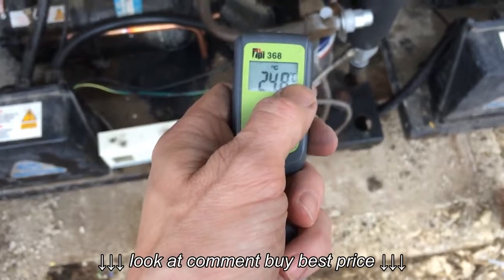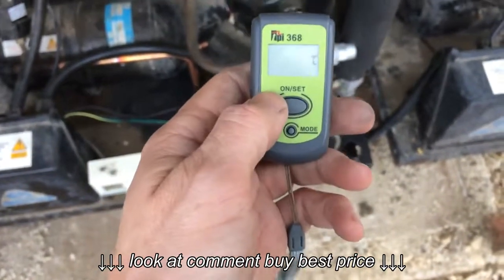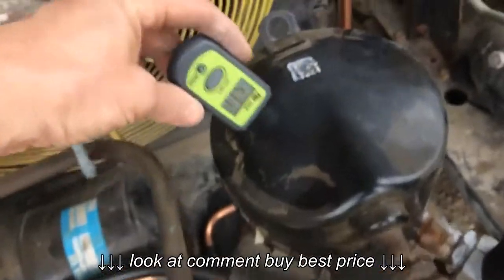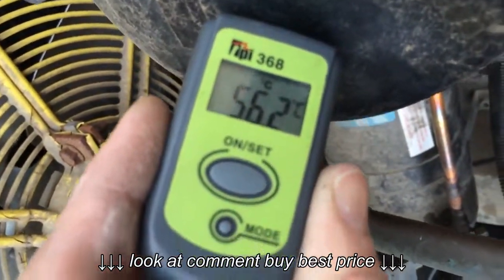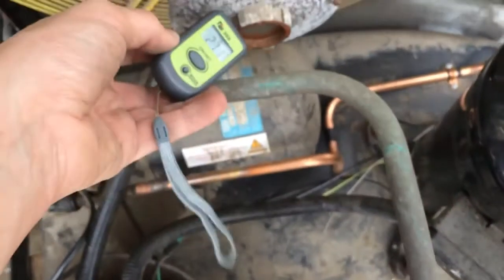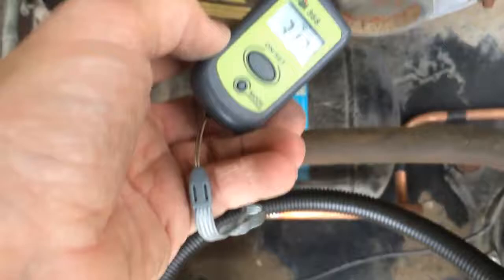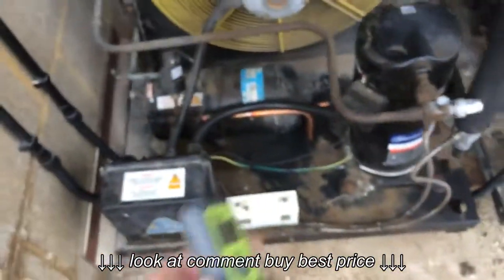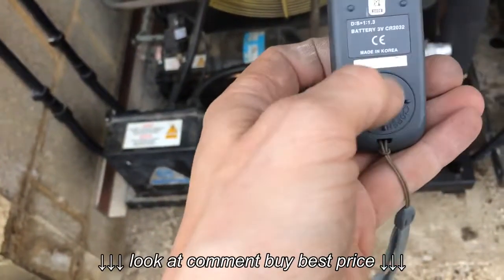HVAC Mini infra red thermometer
HVAC Mini infra red thermometer, HVAC Mini infra red thermometer